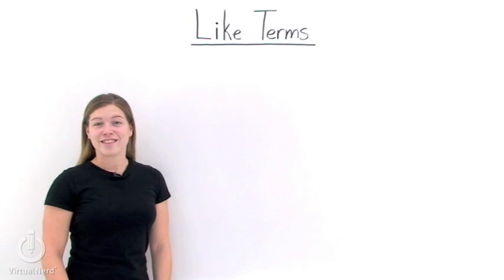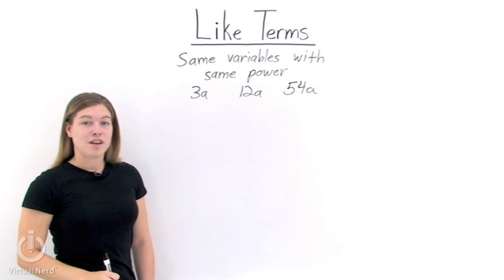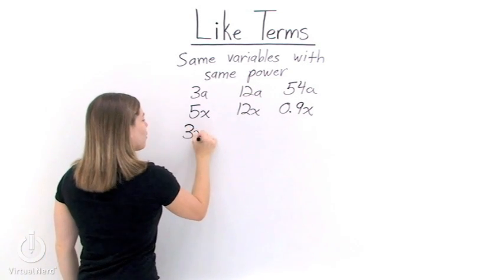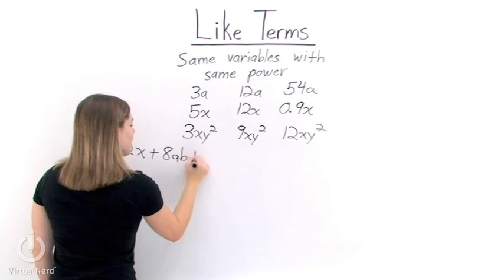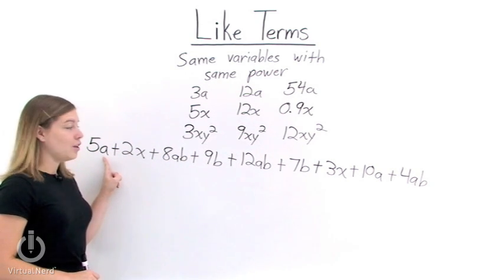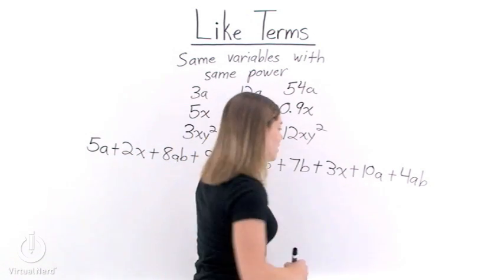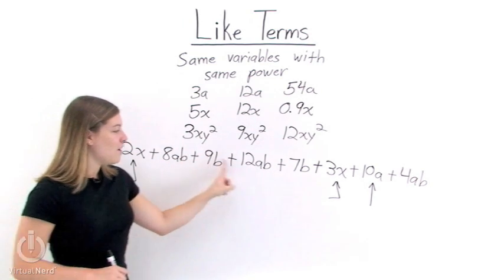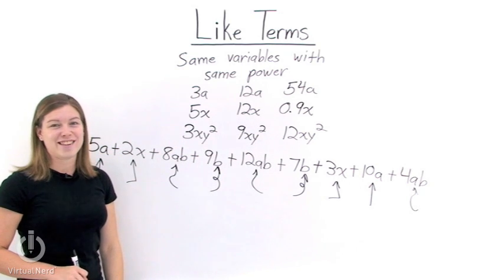What are Like Terms?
Combining like terms together is a key part of simplifying mathematical expressions, so check out this tutorial to see how you can easily pick out like terms from an expression